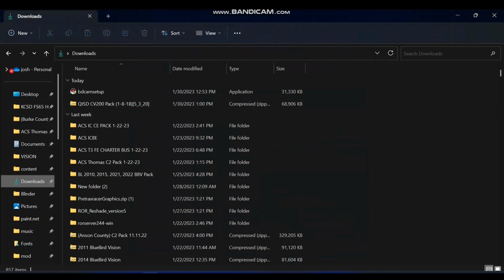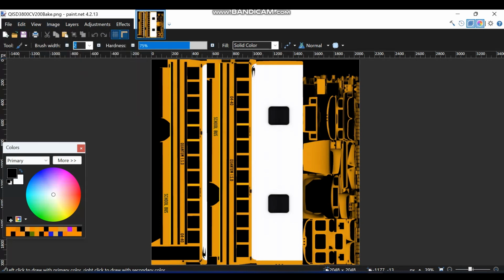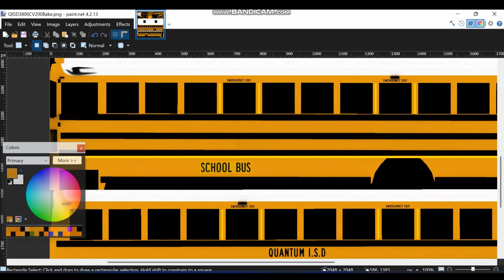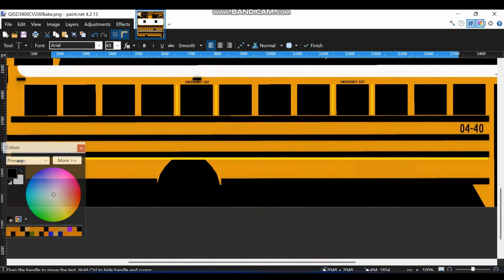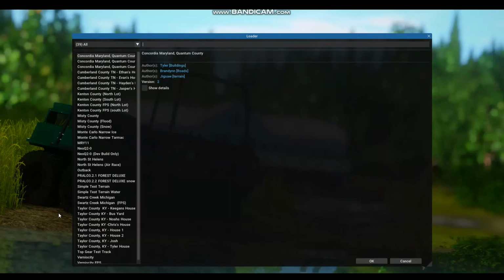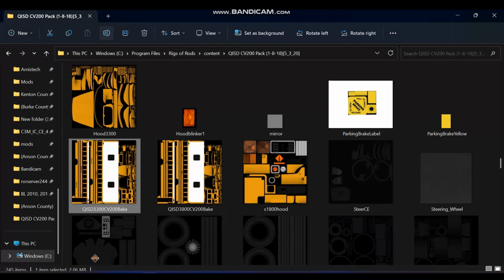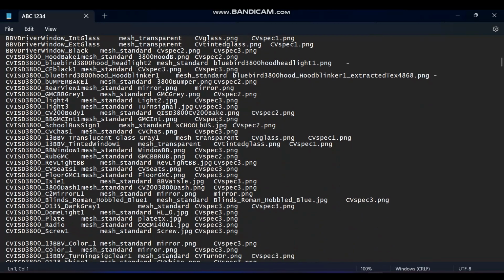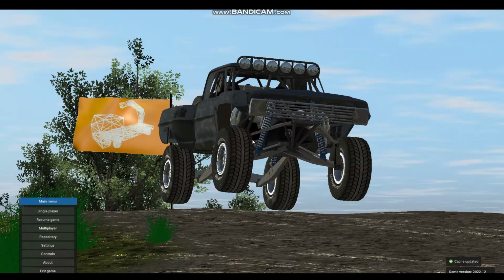How To Skin Rigs Of Rods Buses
Also don't forget to leave suggestions of what you want to see next!

This is where you can download Rigs Of Rods